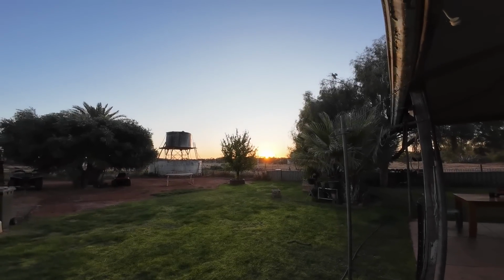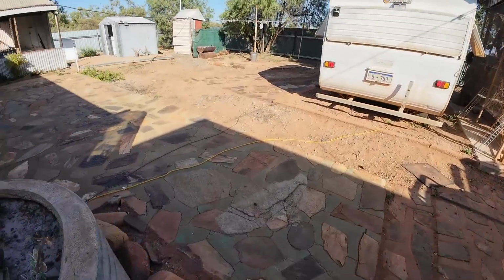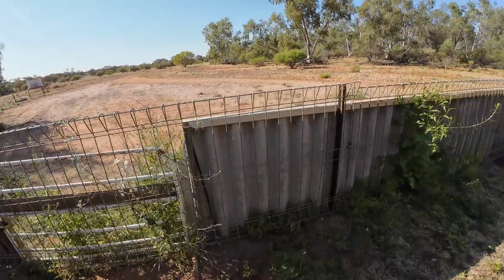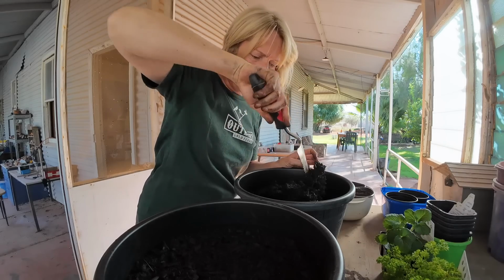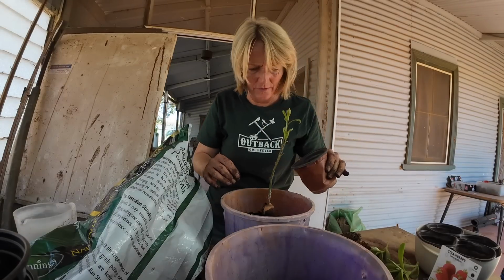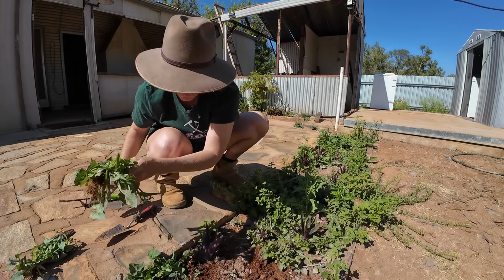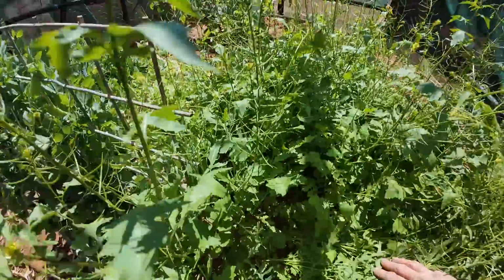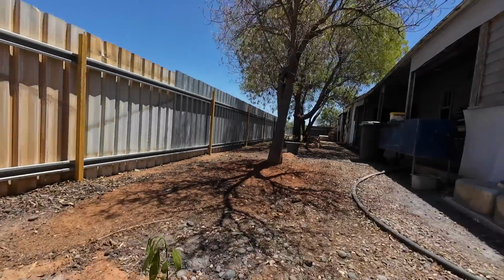Working in our Garden around the old remote Homestead - Garden Spring Prep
It's spring in Australia and the garden around our remote homestead needs urgent attention. The weeds have taken over, plants need to be put in pots and the trees need a prune. Our two dogs follow me around for the day.